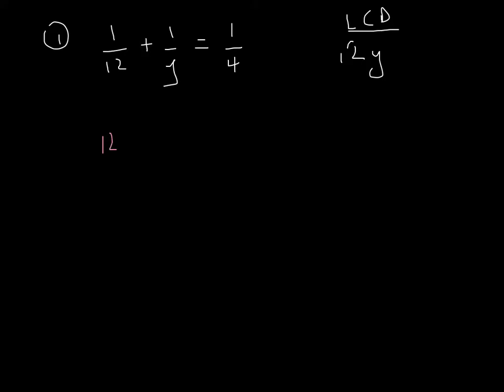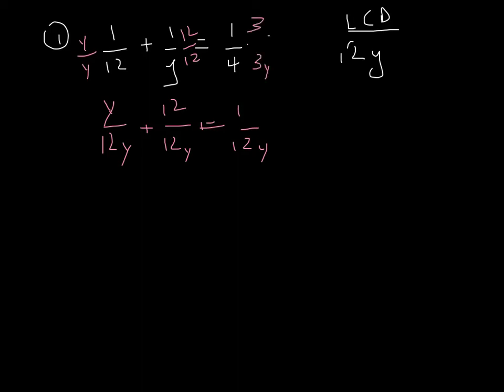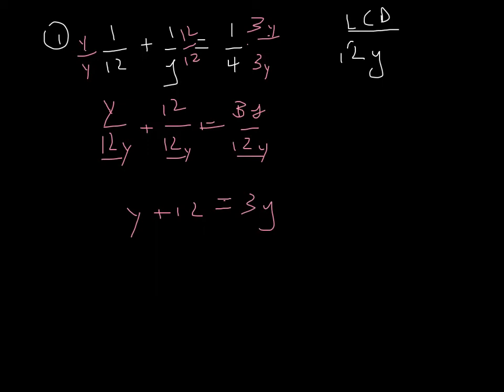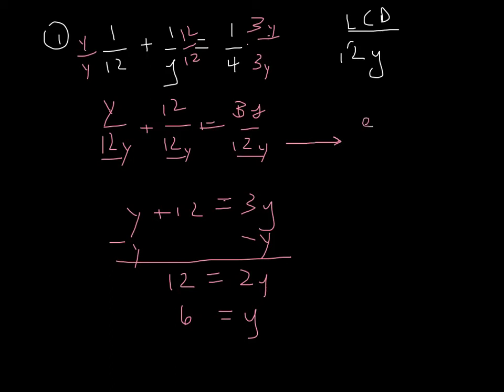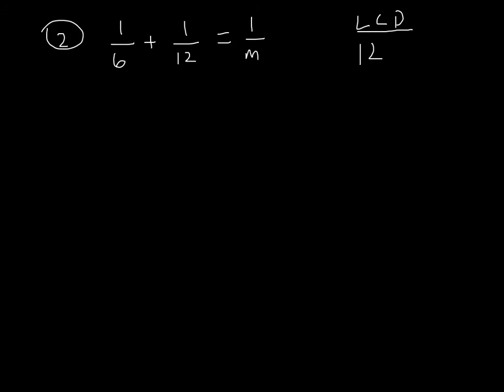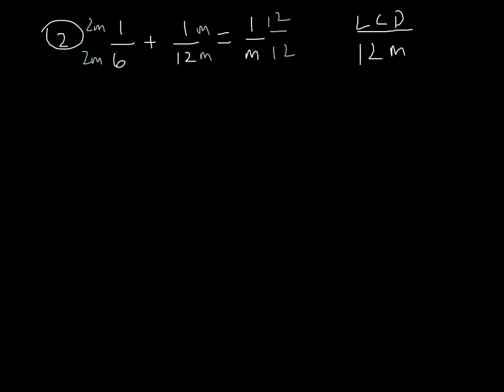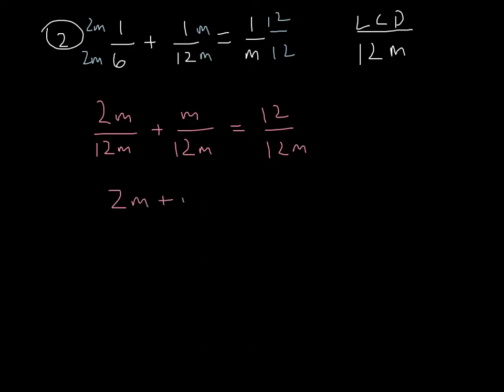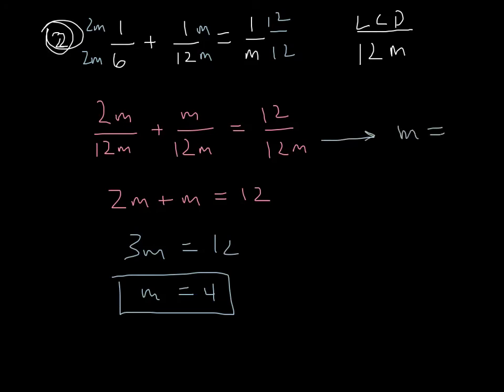Solving rats 1